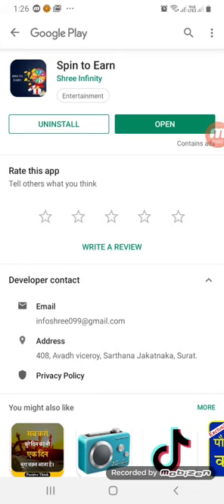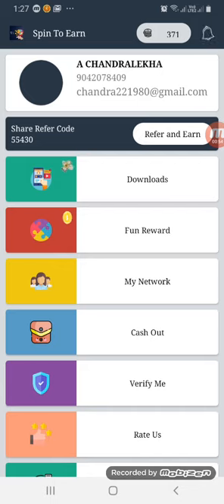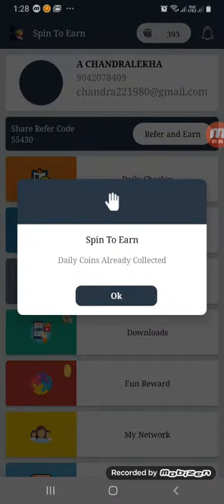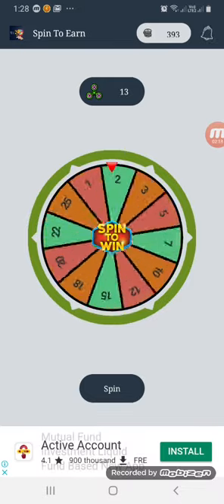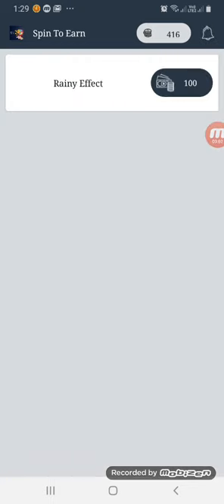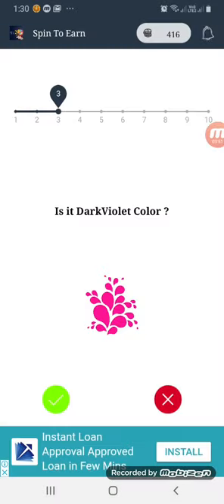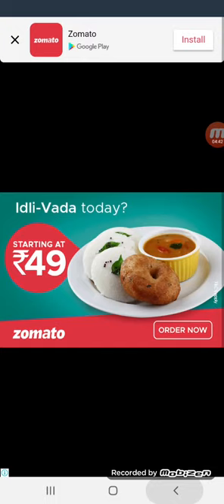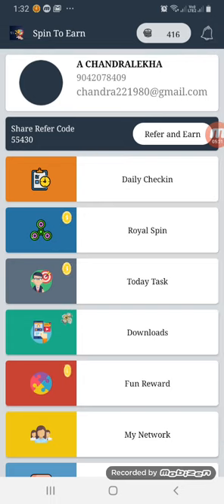Earn Daily Paytm Cash Rs.50 Just Spin & Win Game App in Tamil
Hi Friends,